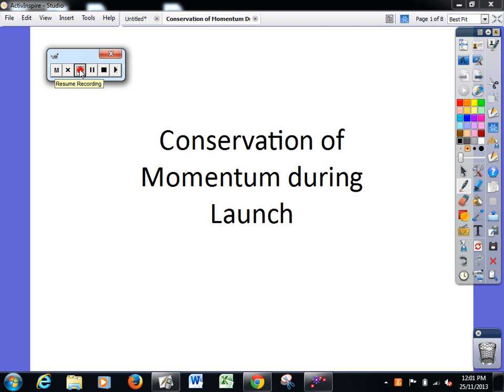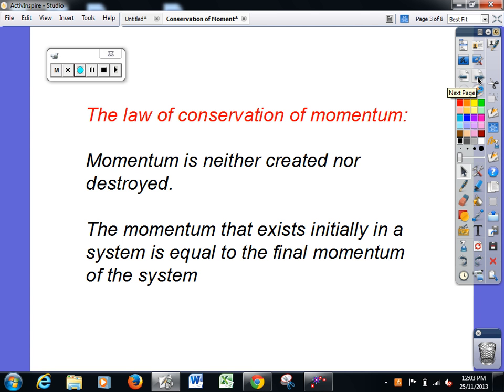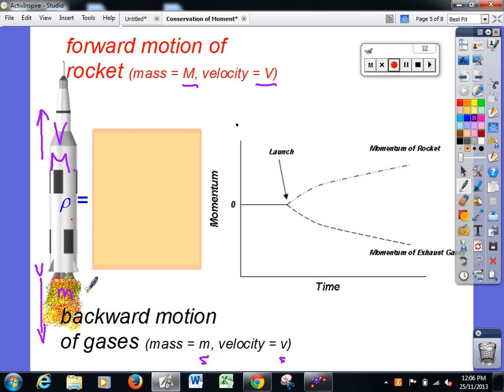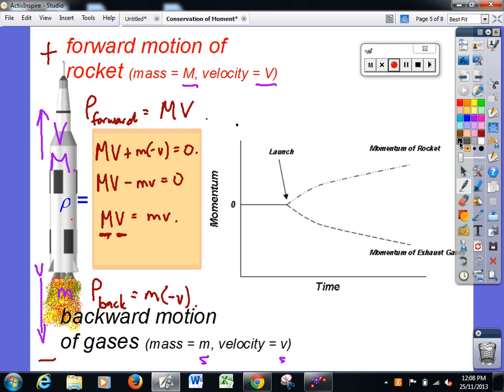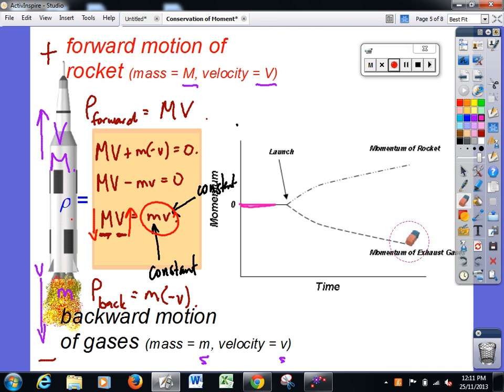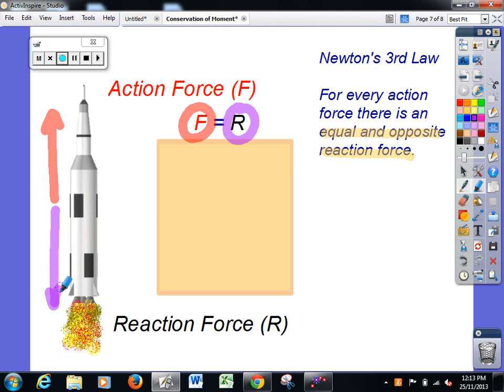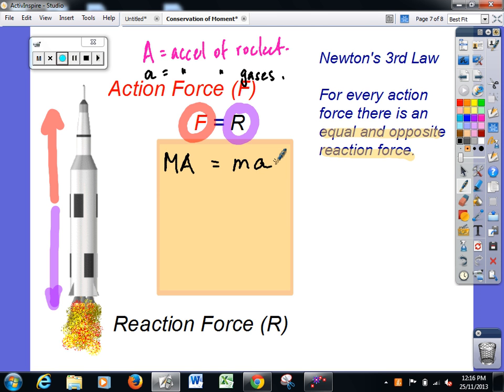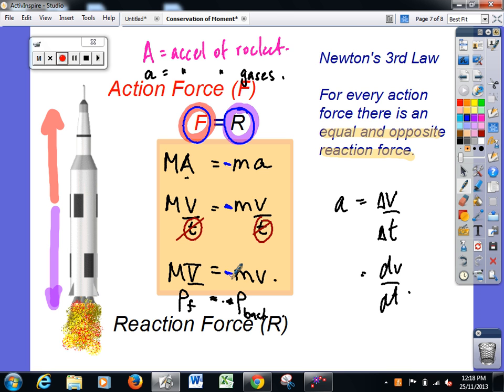Conservation of Momentum at Launch